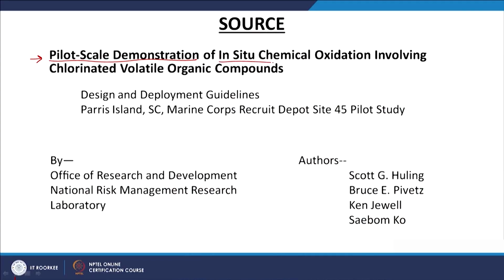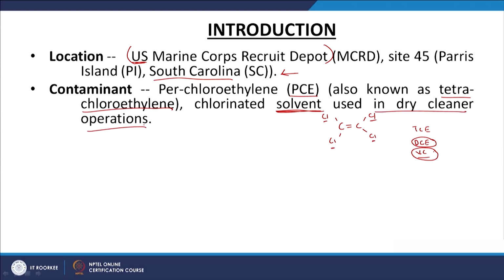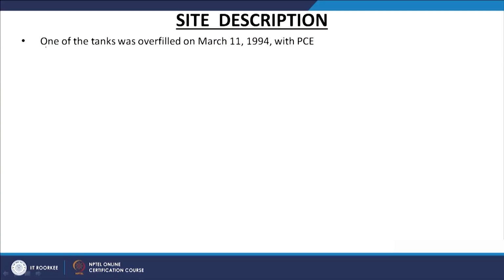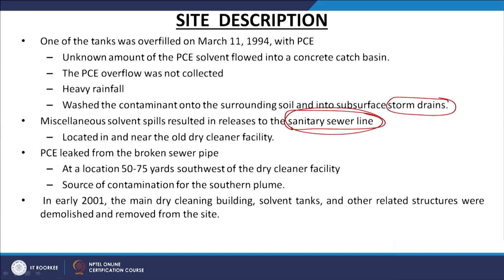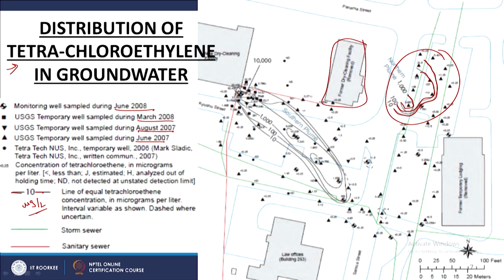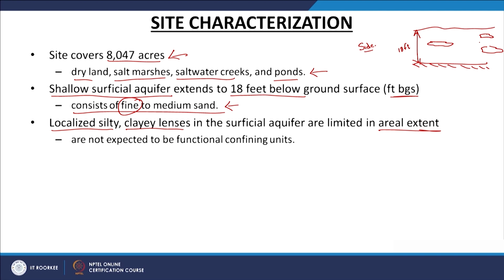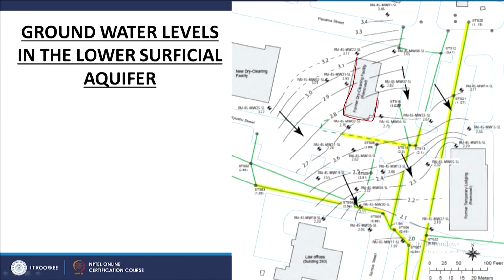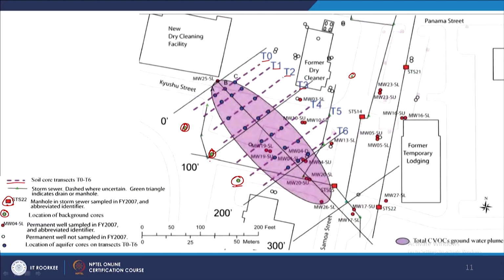Case Study: In-Situ Chemical Oxidation: Part-I